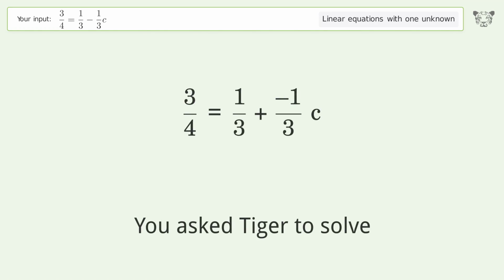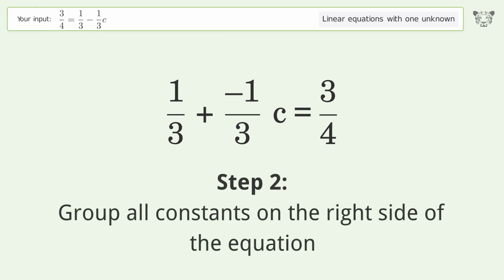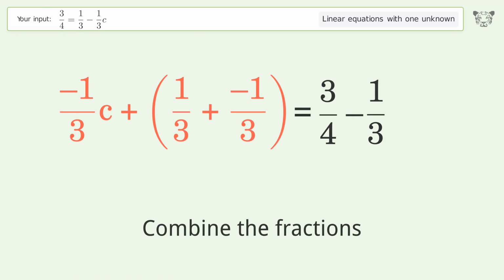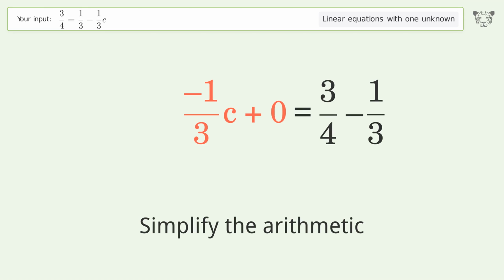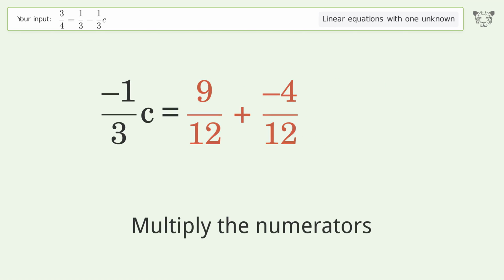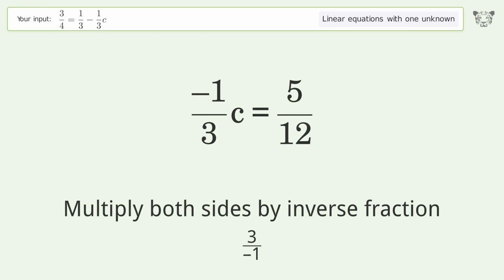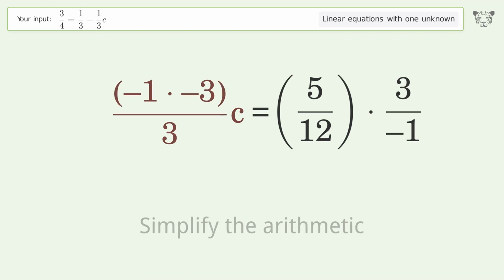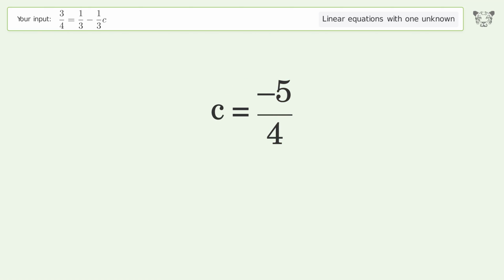Solve 3/4=1/3-1/3c: Linear Equation Video Solution | Tiger Algebra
Struggling with 3/4=1/3-1/3c? Watch our step-by-step video on Tiger Algebra to master this linear equation effortlessly.